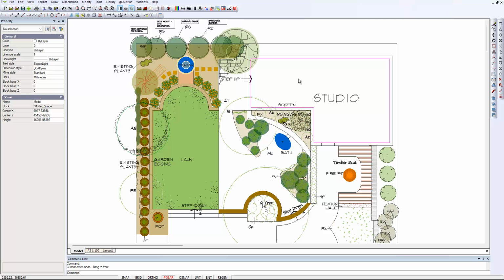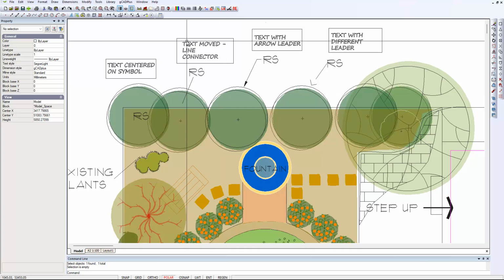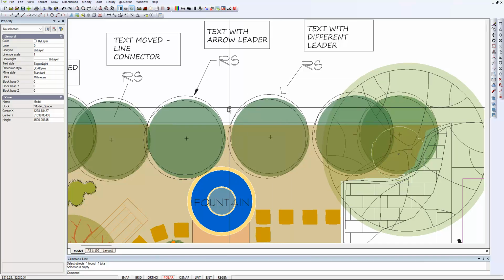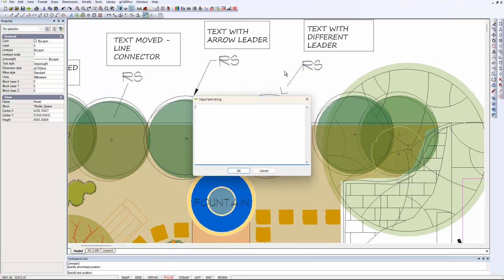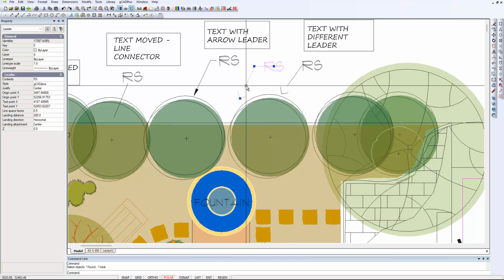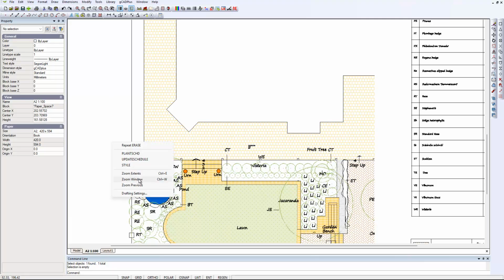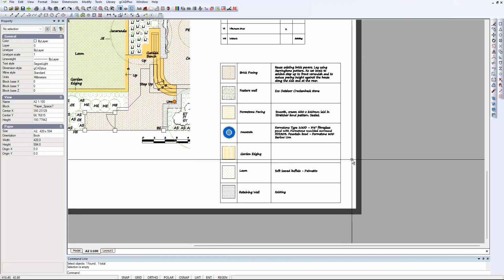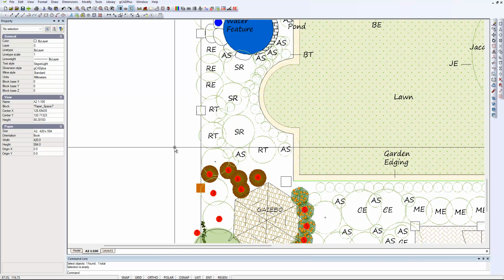Applying simple text labels to landscape planting symbols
We recently received a request for a demonstration of methods for adding identifying text labels to planting symbols in landscape plans. In this video, we demonstrate how using the leader option offers the greatest flexibility. We also show how to modify the leader dimension style to create a more versatile and effective labelling tool.